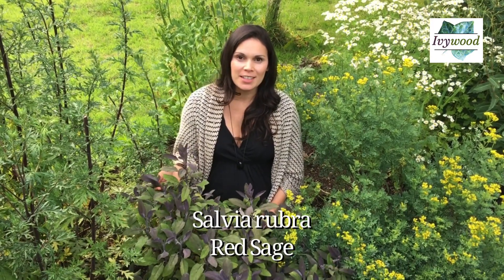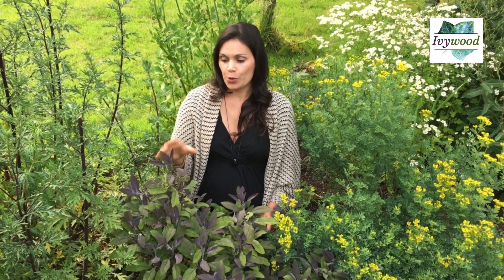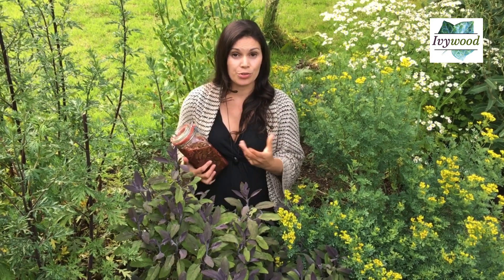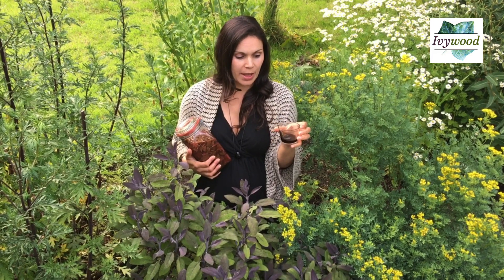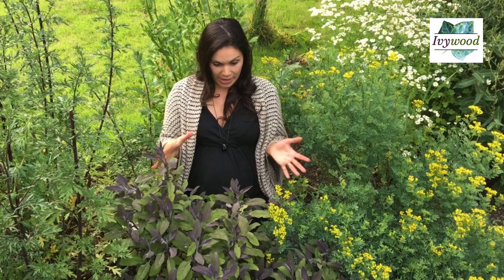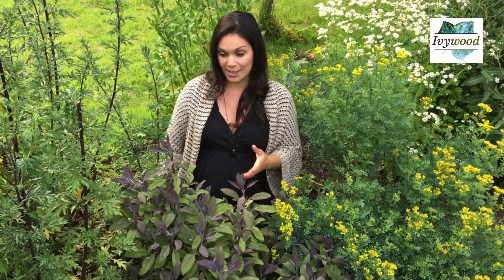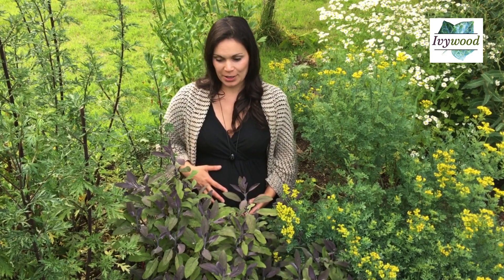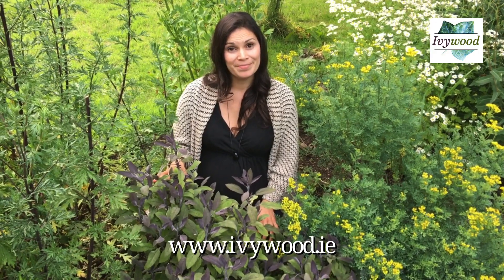Medicinal Uses of Red Sage (Salvia Rubra) with Marina Kesso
Herbalist Marina Kesso talks about Salvia rubra (Red Sage) and its medicinal uses from their woodland garden at Ivywood in Co. Clare, Ireland. Visit their online herb nursery shop and herbal medicine courses